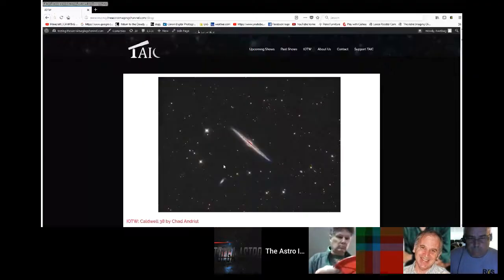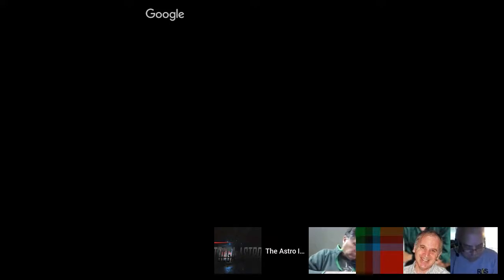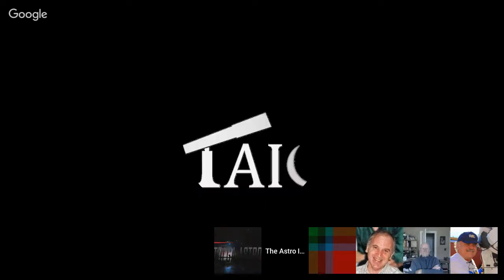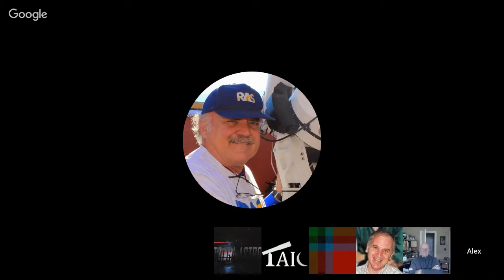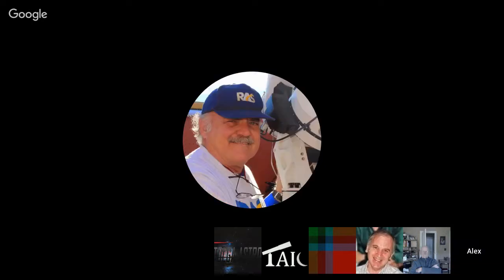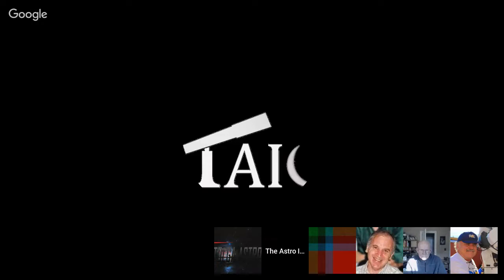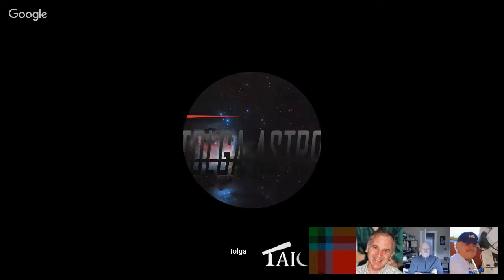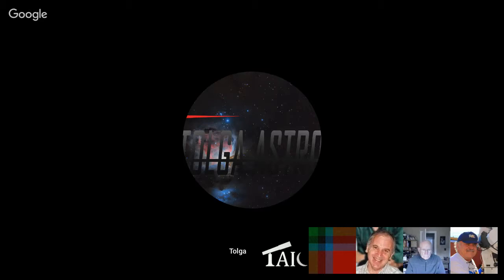Open Discussion: Processing Techniques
An open discussion on processing techniques.